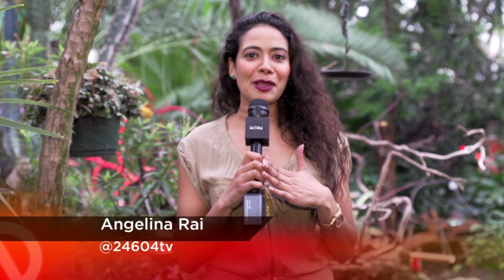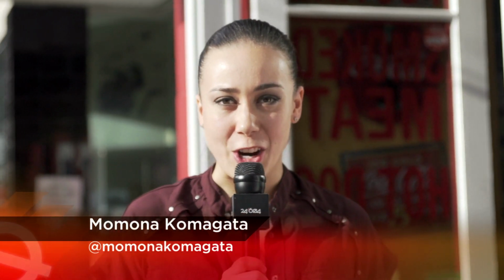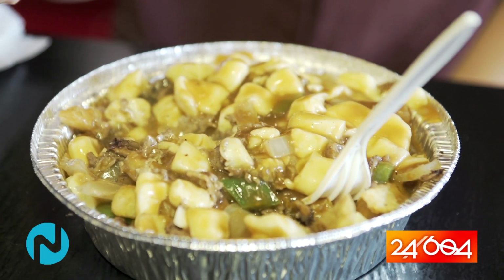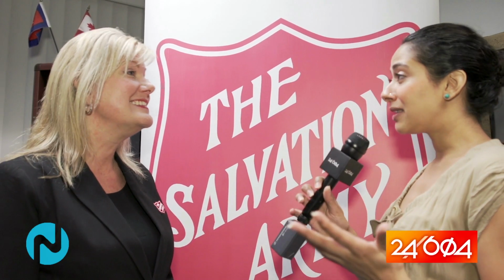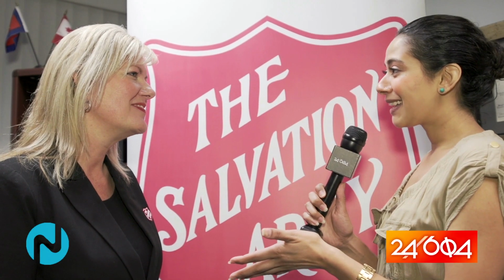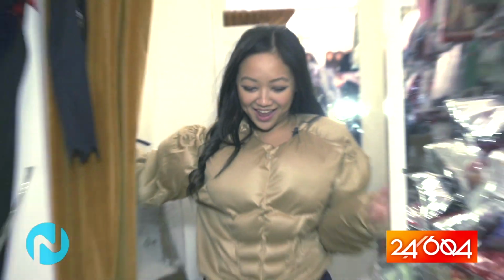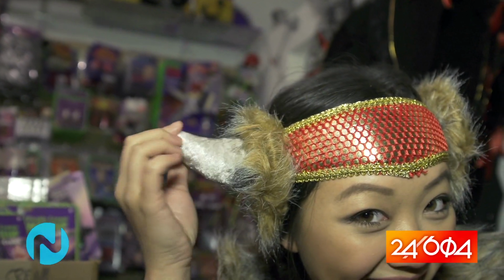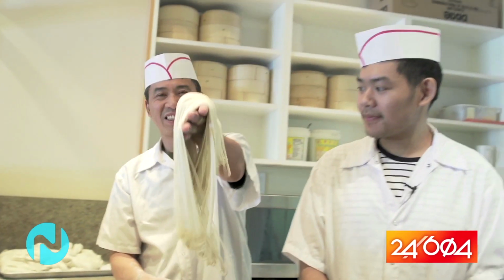24/604 - Season 2 Episode 10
It's time to wrap up another successful season discovering the gems of our city, and our team has found just the right places to get you off your butt and enjoying life.

Inside the Bloedl Conservatory at Queen Elizabeth Park provides the perfect setting for Host Angelina Rai to start our episode. Learn some moves on the dance floor, Fit and Fun Host Stephanie Florian heads to Harbour Dance Centre for a hip hop class, while Food and Drink Host Momona Komagata enjoys a very Canadian experience with some Poutine at La Belle Patate on Davies Street.  We then hit the red carpet at the Vancouver International Film Festival BC Spotlight Gala to meet some amazing local filmmakers and actors, while Street Talk Host Levi Hildebrand gets a taste of our own local treat at the UBC Apple Festival.  The Salvation Army has been an ever present part of our communities and we learn a little more about their BC chapter, while Nightlife Host Christina Meng finds the perfect shop for any themed event needs, at More Madness Costumes. Finally we wrap up our season finale with a look back at some of our favorite moments from Season 2.

24/604 will introduce you to adventurous activities, amazing food, and exciting night spots that make up the gems of the city. Like the friend you call who is filled with great ideas, our hosts will be your best resource to discover these incredible places and adventures.

By watching we will introduce you to places that will push your own personal boundaries, and open your eyes to the many new and different experiences to have in this beautiful city of ours.

24/604 is a Red Line Media Inc. Production.